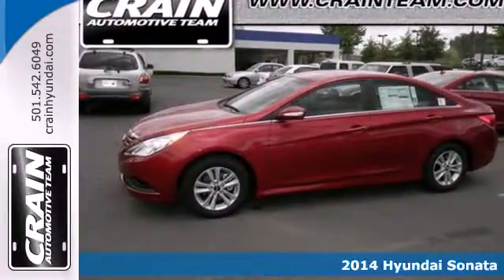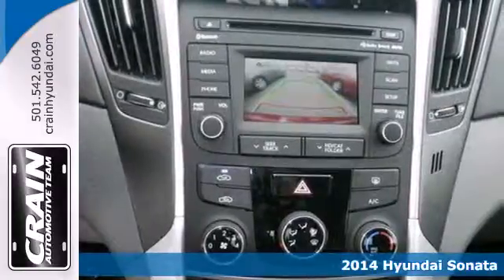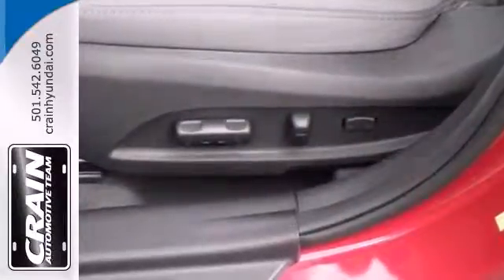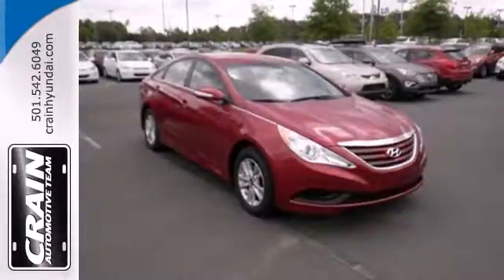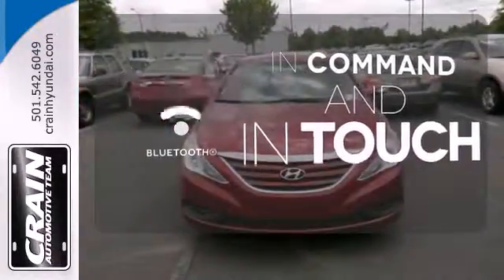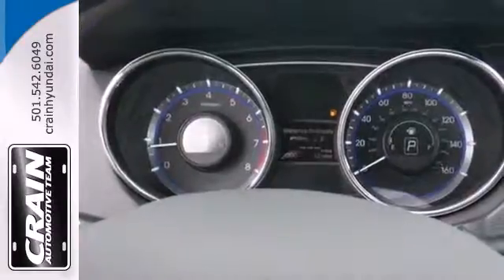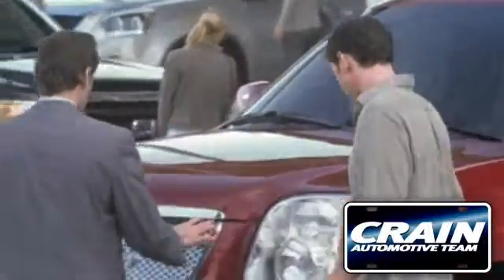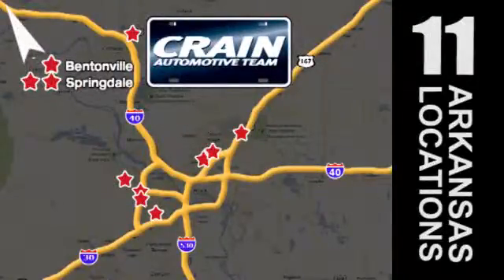2014 Hyundai Sonata Little Rock AR Bryant, AR 4HS2172 SOLD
Year: 2014
Make: Hyundai
Model: Sonata
Trim: GLS 4CYL AUTO
Engine: 2.4L GDI 4-Cyl Engine
Transmission: Automatic
Color: Venetian Red Metallic
Interior: Gray
Stock #: 4HS2172

Address:
11701 Colonel Glenn Rd